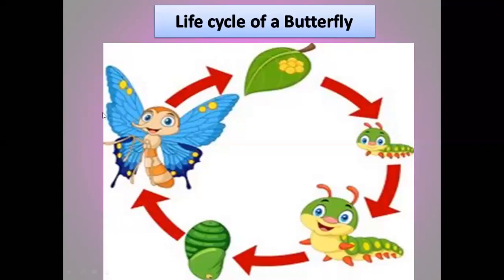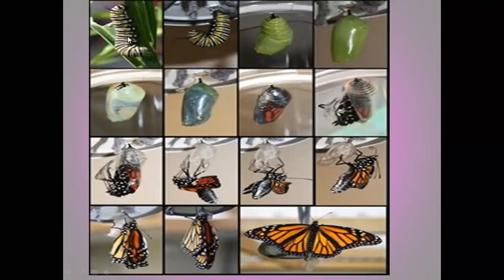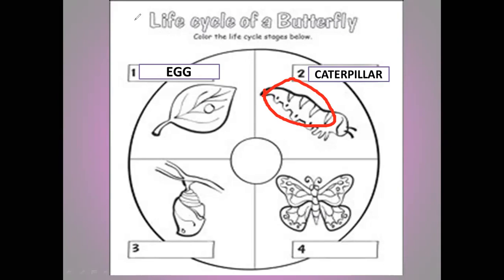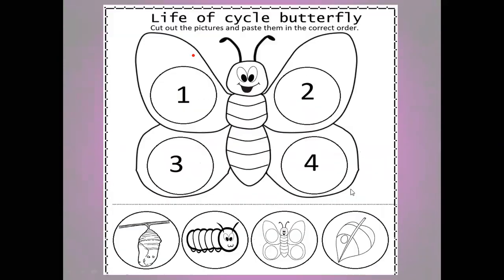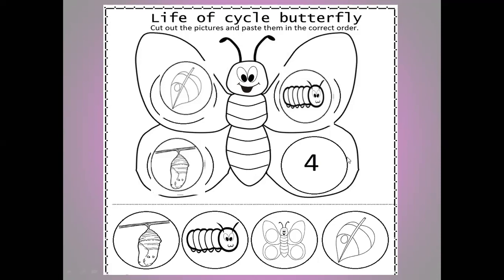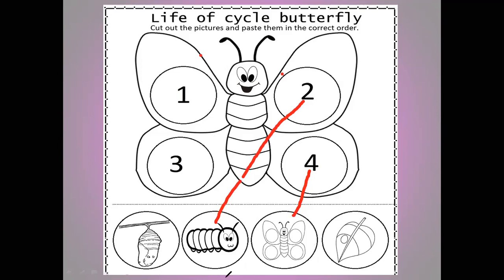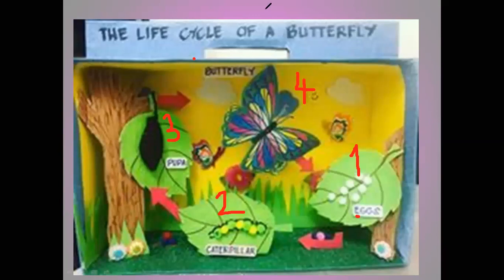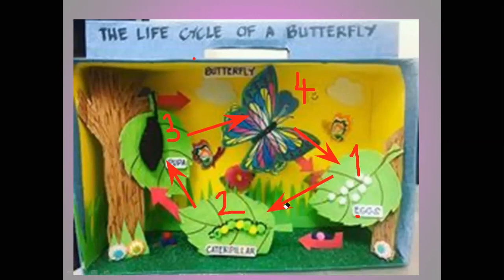Science Butterfly Life Cycle Reinforcement KG3-J